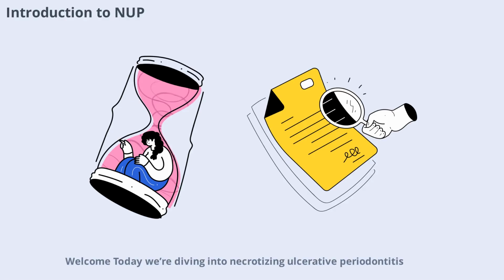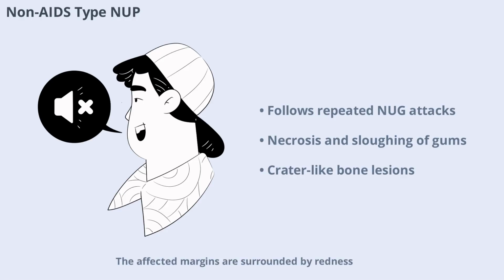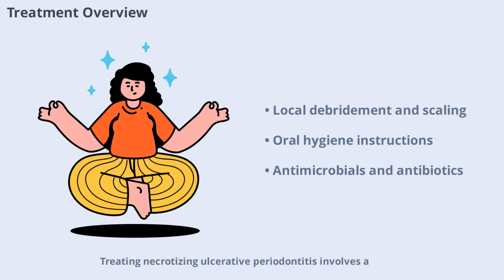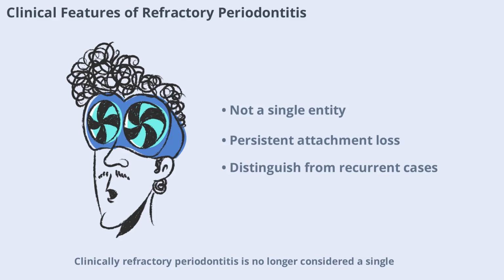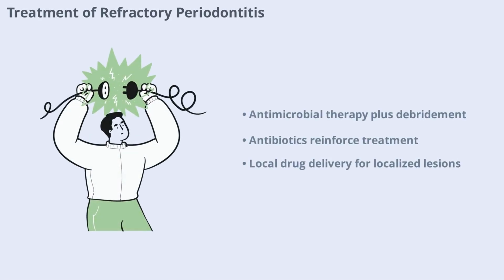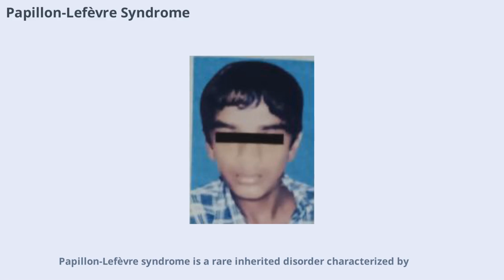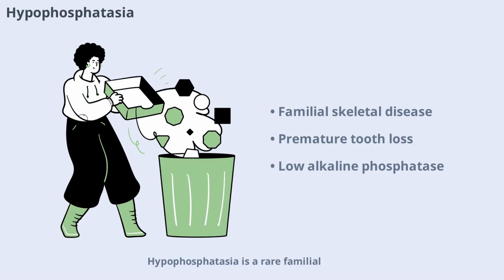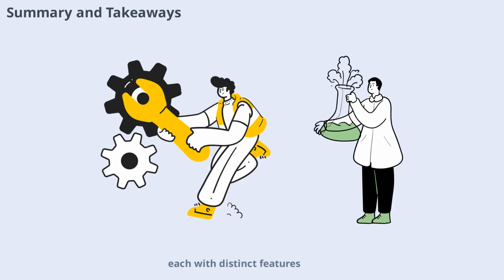🦷Complete Guide to Advanced Periodontitis: NUP, Refractory Cases & Systemic Manifestations | Lecture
Welcome to this comprehensive in-depth lecture exploring complex periodontal conditions. This video breaks down critical clinical concepts, including:

​Necrotizing Ulcerative Periodontitis (NUP): Learn the distinctions between non-AIDS and AIDS-associated types, key clinical features like crater-like lesions, and management protocols involving local debridement and antimicrobial therapy.

​Refractory Periodontitis: Understand how it differs from recurrent periodontitis, examine the specific microbial complexes involved, and discover advanced treatment options like host modulation therapy and targeted antibiotics.

​Periodontitis as a Manifestation of Systemic Disease: Explore severe periodontal destruction linked to systemic conditions and neutrophil defects, including Papillon-Lefèvre syndrome, Chediak-Higashi syndrome, Down syndrome, hypophosphatasia, neutropenia, and Leukocyte Adhesion Deficiency (LAD).

​Perfect for dental students, residents, and professionals preparing for board exams or enhancing their clinical expertise!